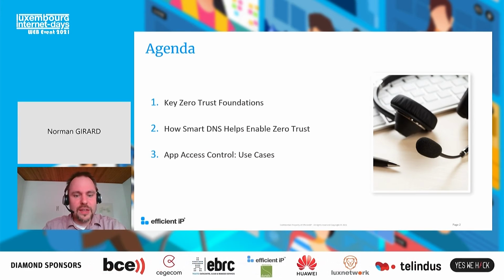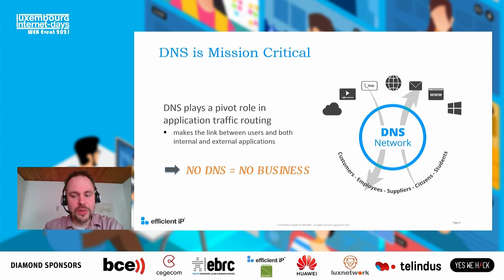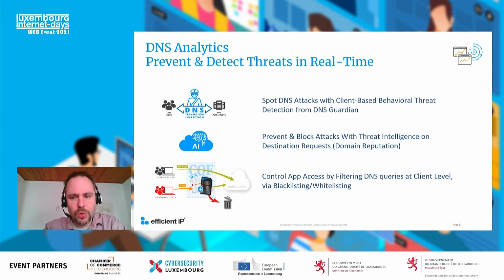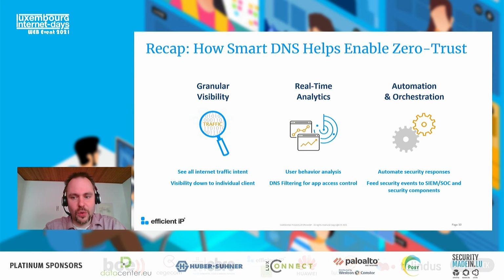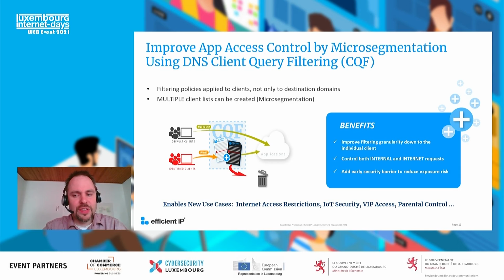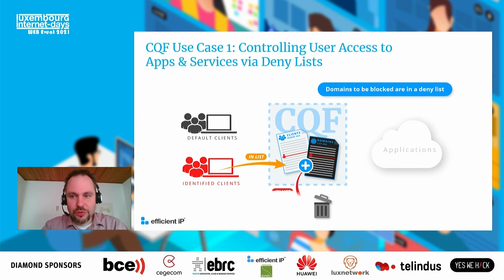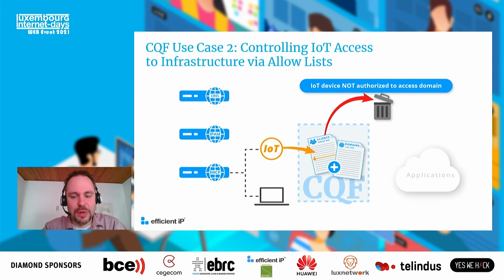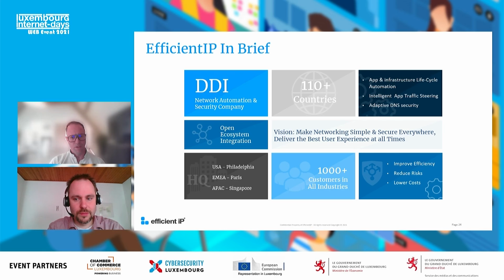LID2021 - Zero Trust Use Cases: Improve App Access Control by Segmentation & DNS Filtering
By Kelly DE KONINCK, System Engineer at EfficientIP
& Norman GIRARD, CEO at EfficientIP